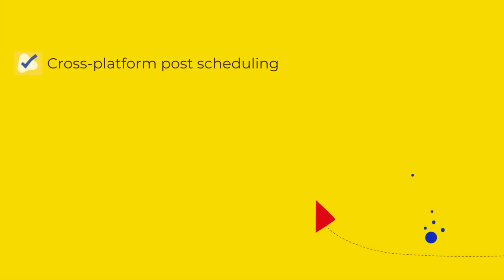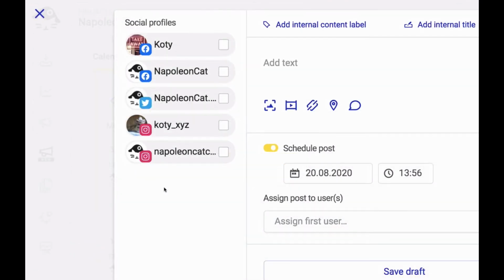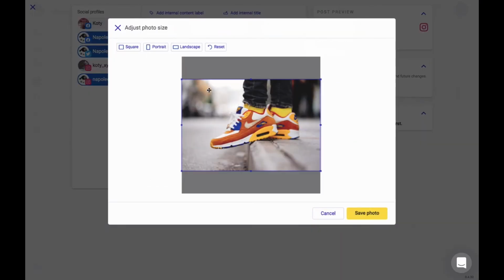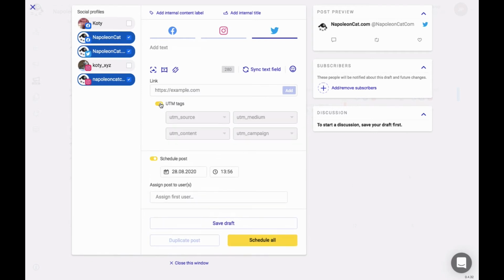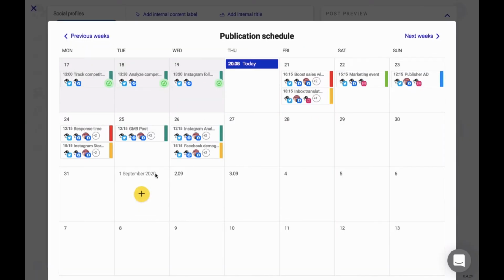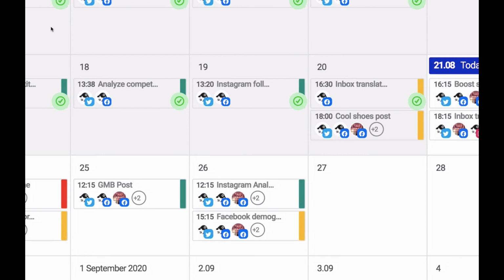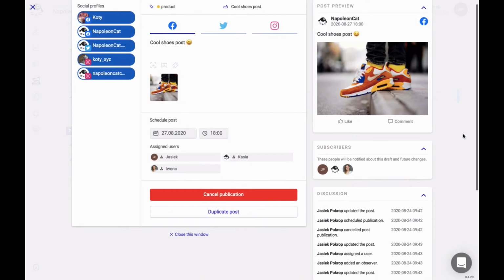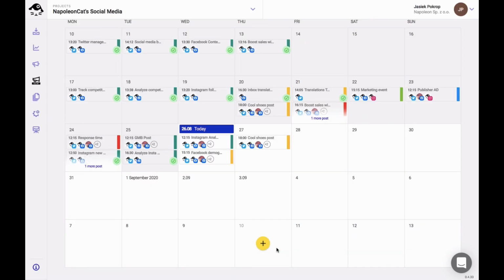Publisher - Schedule posts to multiple social media platforms with NapoleonCat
➡️ Try NapoleonCat for free (no credit card required)

Hi! We've just launched our brand new Publisher. It works for Facebook, Instagram, Twitter, and soon it'll be available for LinkedIn and Google My Business. This one is a huge time-saver! 😺

🎨  Create, schedule, and publish content across different social media platforms at once
🛠  Adjust your posts for each of the platforms' specific components
📆  Work on your content calendar with your team
⏳  Save plenty of time
🚀  Stay on top of your social media marketing game

We’d love to hear your feedback on this video! 😺

⬇️About NapoleonCat⬇️

NapoleonCat is a social media management tool that makes life easier for small businesses, e-commerce, agencies, and individuals all around the world. We’re a trusted Facebook Marketing Partner. NapoleonCat’s main functionalities include managing multiple social media channels, automating customer service, analyzing marketing results, monitoring and benchmarking against competitors, collaborating within teams, and automating reporting processes. Our platform offers solutions for Facebook, Instagram, Twitter, LinkedIn, YouTube, and Google My Business.